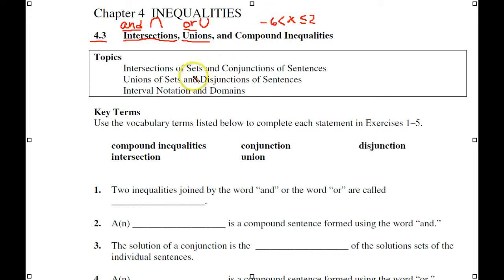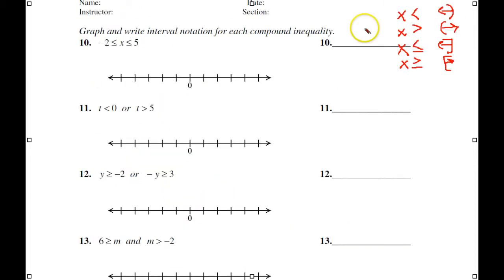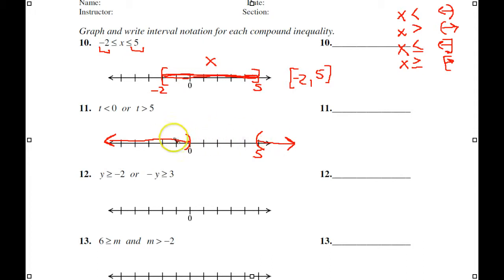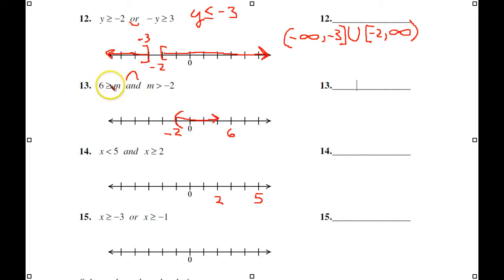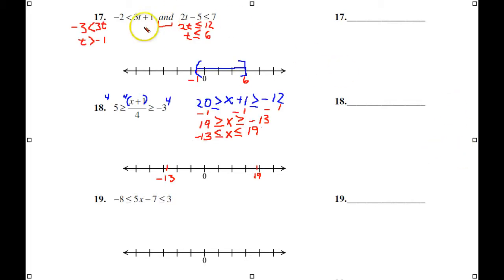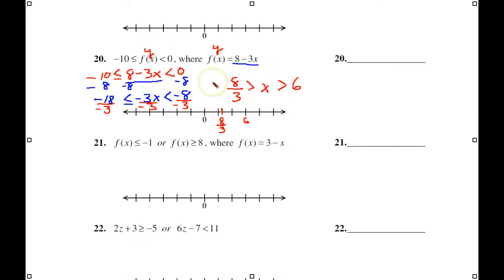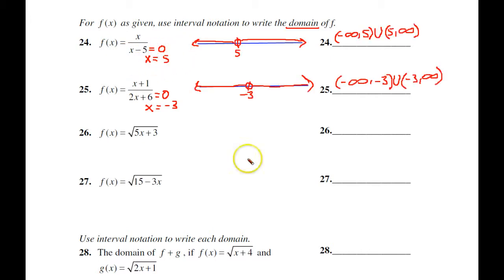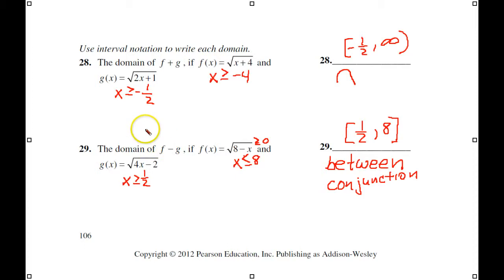M105 AE 4.3 Intersection, Union & Compound Inequalities